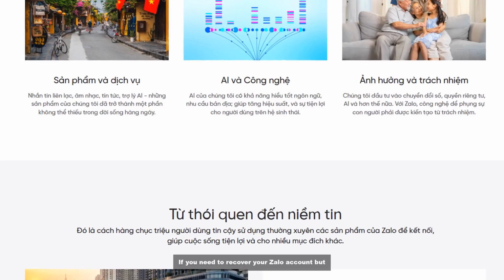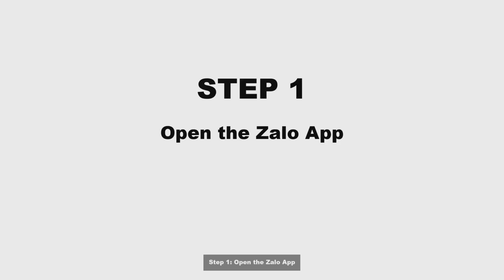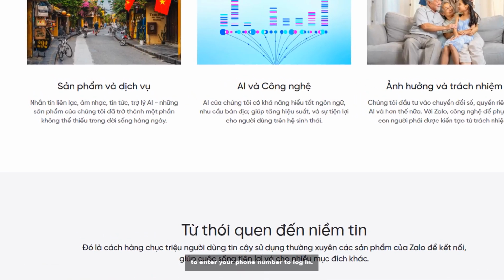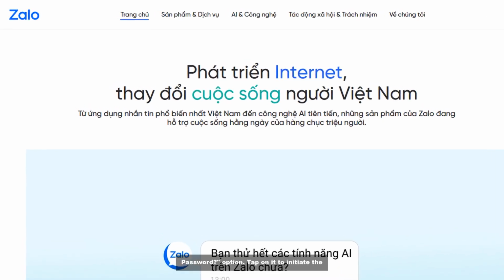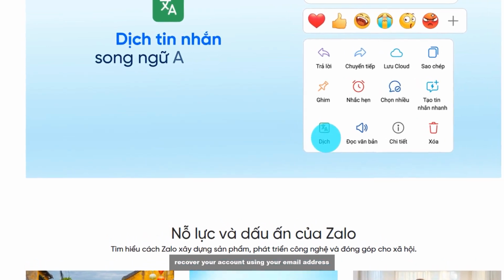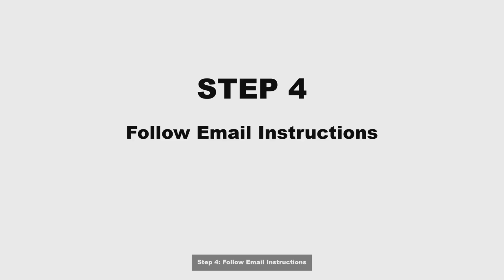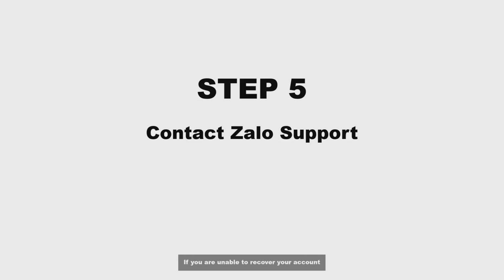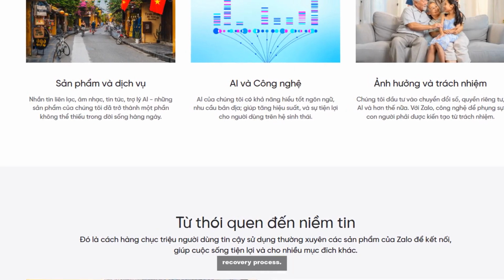How To Recover Your Zalo Account Without Phone Number 2026 (FULL GUIDE)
In this video, we will show you how to recover your Zalo account without a phone number in 2026. If you're struggling with account recovery, this full guide will provide you with step-by-step instructions to regain access.